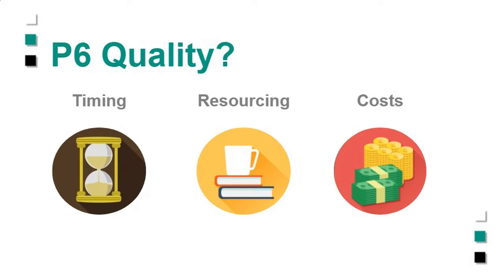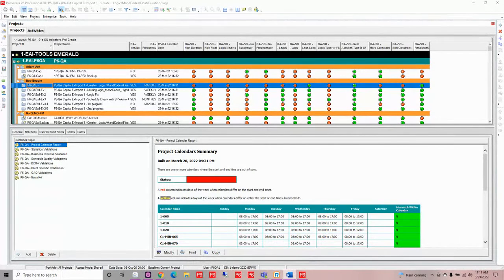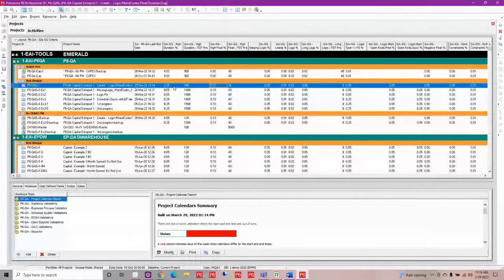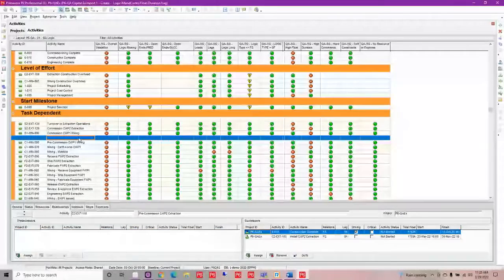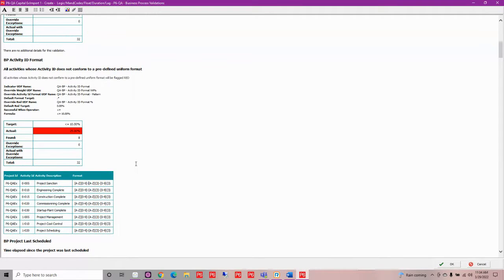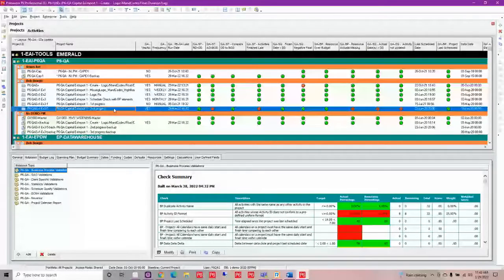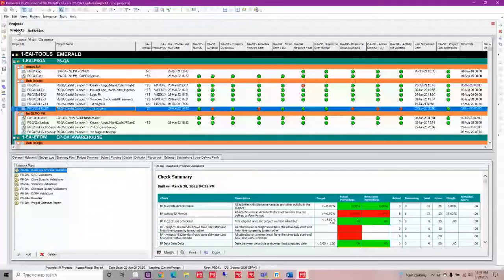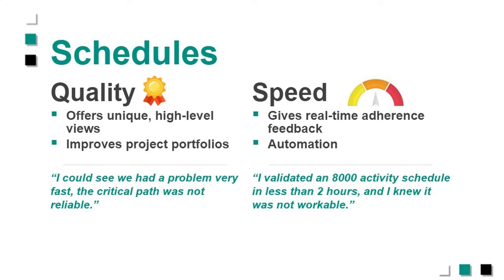2022-03-29 - P6-QA Webinar - Primavera Process and Schedule Validation